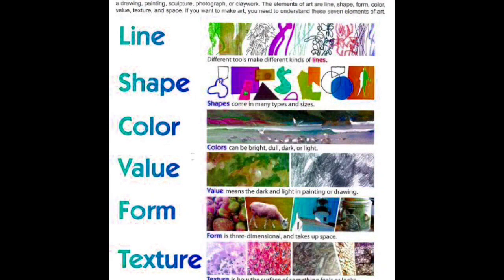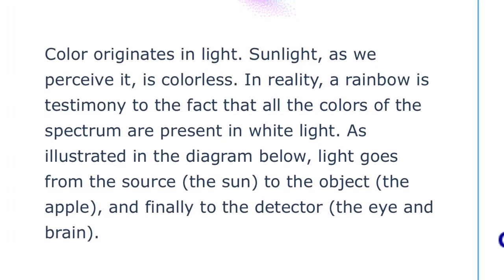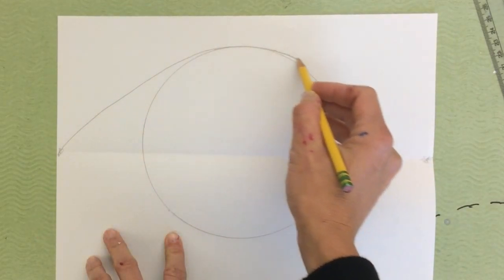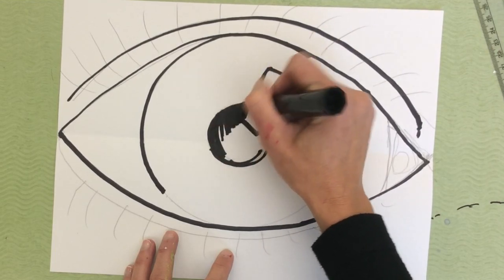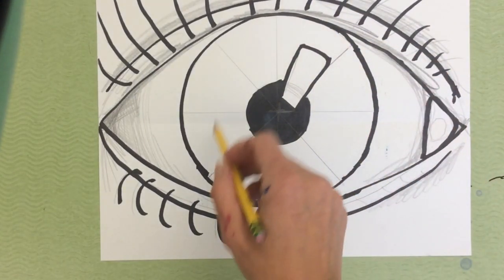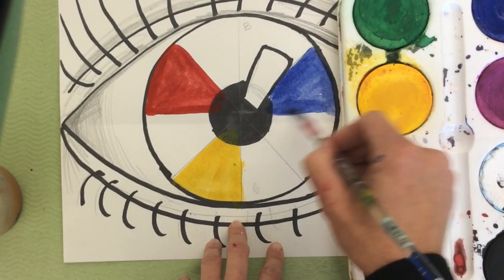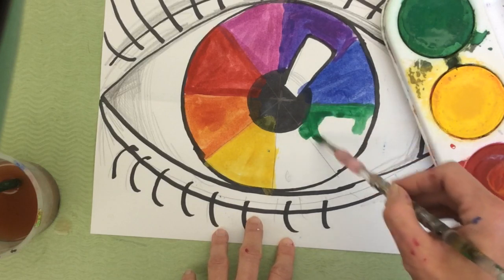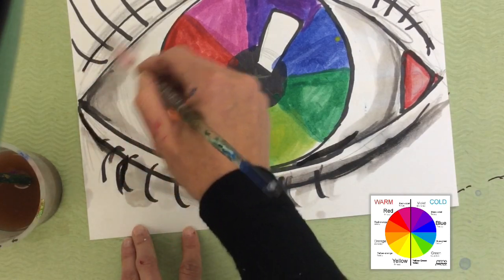Eye of color Color wheels!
This art lesson teaches students about the color wheel in a creative way!